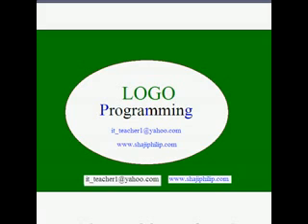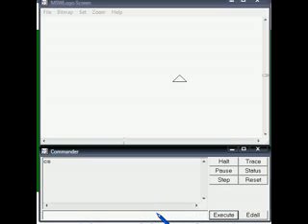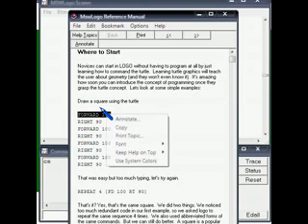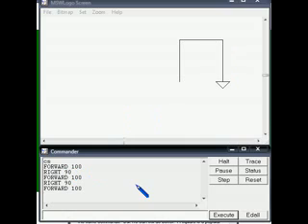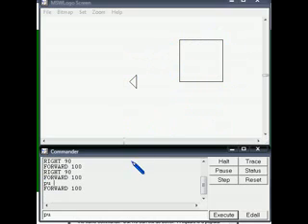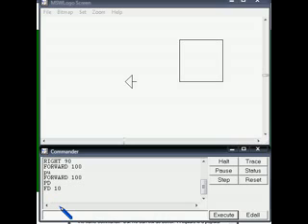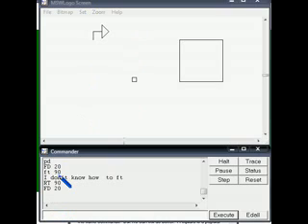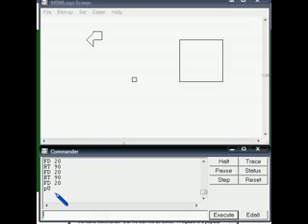LOGO Programming 1 RT FD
LOGO Programming to demonstrate the usage of RT FT commands